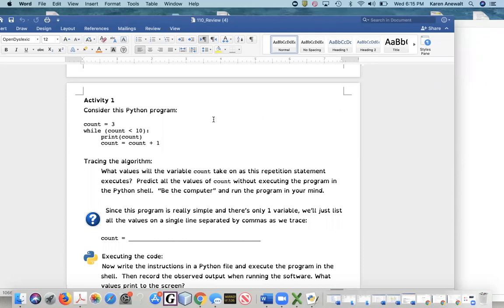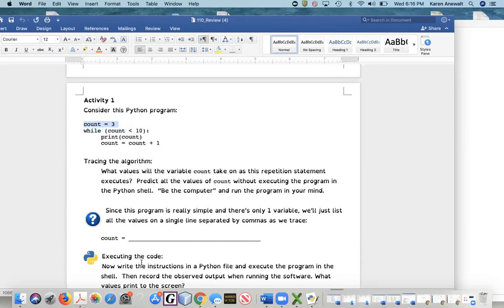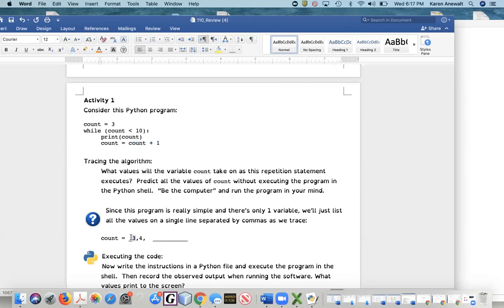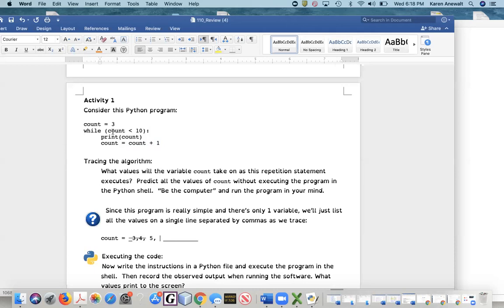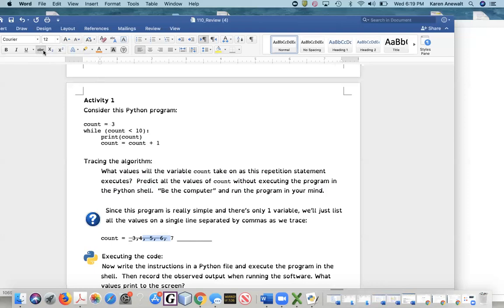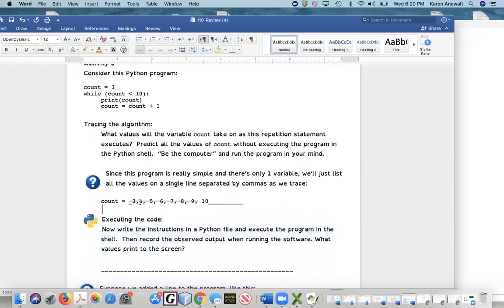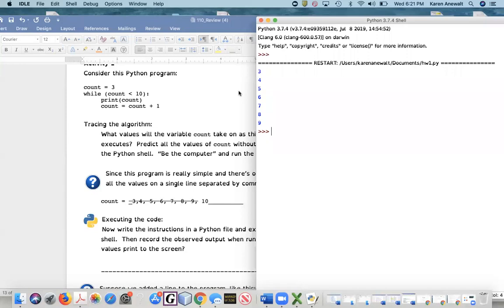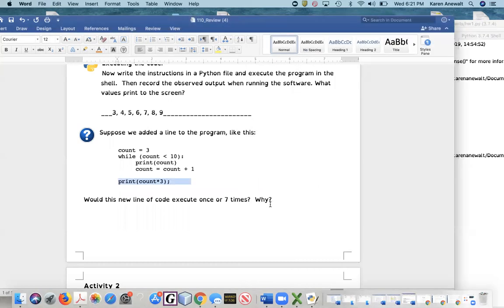ReviewQ1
Problem Solving Assignment - Question 1